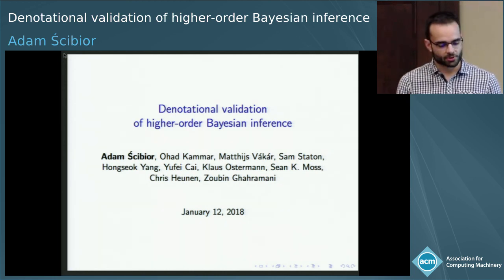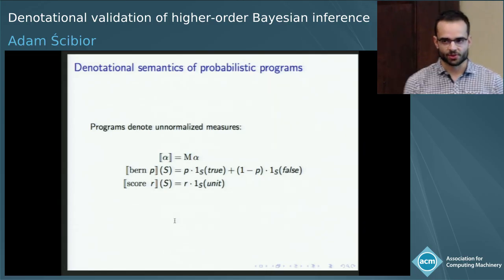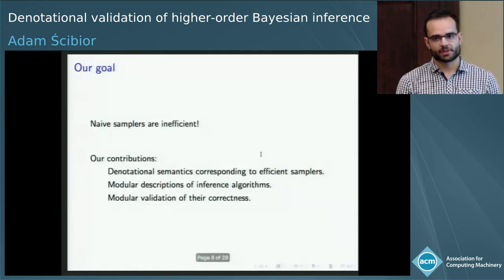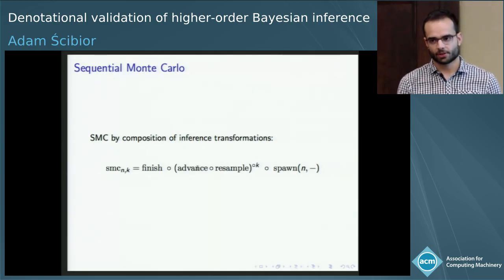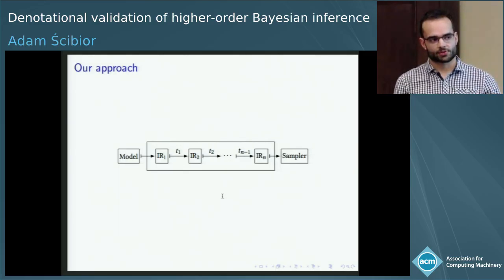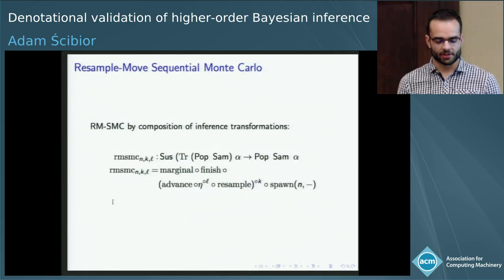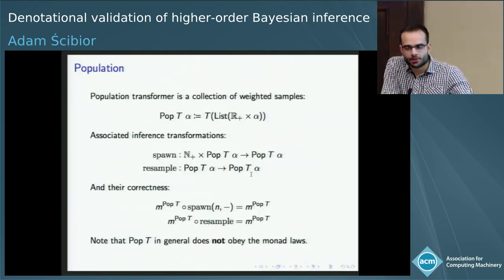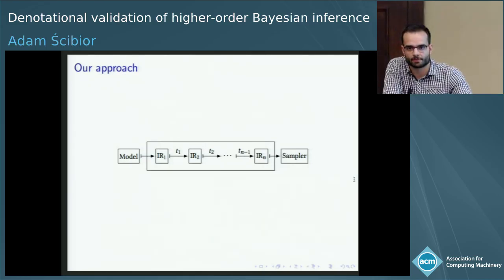[POPL'18] Denotational Validation of Higher-Order Bayesian Inference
Denotational Validation of Higher-Order Bayesian Inference
Adam Ścibior, Ohad Kammar, Matthijs Vákár, Sam Staton, Hongseok Yang, Yufei Cai, Klaus Ostermann, Sean K. Moss, Chris Heunen, and Zoubin Ghahramani

Abstract: We present a modular semantic account of Bayesian inference algorithms for
 probabilistic programming languages, as used in data
 science and machine learning. Sophisticated inference algorithms are
 often explained in terms of composition of smaller parts. However,
 neither their theoretical justification nor their implementation
 reflects this modularity. We show how to conceptualise and analyse
 such inference algorithms as manipulating intermediate
 representations of probabilistic programs using higher-order
 functions and inductive types, and their denotational semantics.

 Semantic accounts of continuous distributions use measurable
 spaces. However, our use of higher-order functions presents a
 substantial technical difficulty: it is impossible to define a
 measurable space structure over the collection of measurable
 functions between arbitrary measurable spaces that is compatible
 with standard operations on those functions, such as function
 application. We overcome this difficulty using quasi-Borel spaces,
 a recently proposed mathematical structure that supports both
 function spaces and continuous distributions.

 We define a class of semantic structures for representing
 probabilistic programs, and semantic validity criteria for
 transformations of these representations in terms of distribution
 preservation. We develop a collection of building blocks for
 composing representations. We use these building blocks to validate
 common inference algorithms such as Sequential Monte Carlo and
 Markov Chain Monte Carlo. To emphasize the connection between the semantic manipulation and its traditional measure theoretic origins, we use Kock's
 synthetic measure theory. We demonstrate its usefulness by proving a
 quasi-Borel counterpart to the Metropolis-Hastings-Green
 theorem.